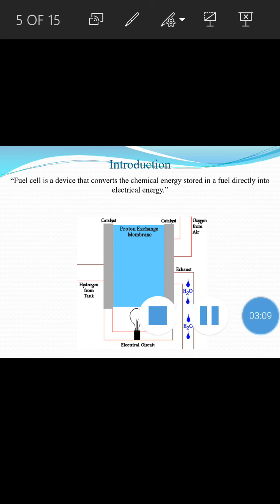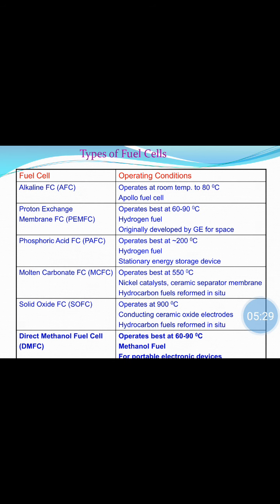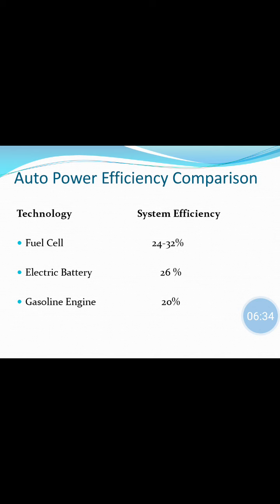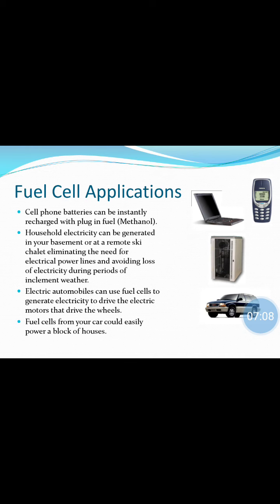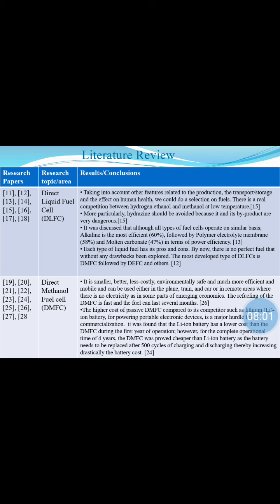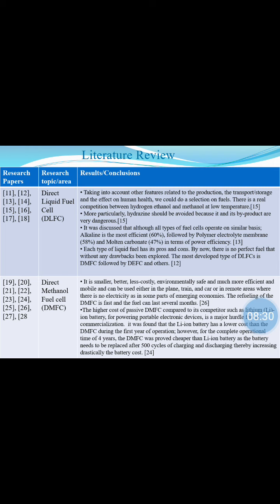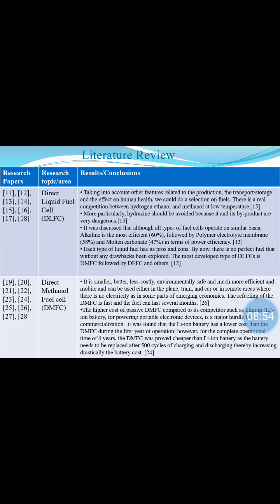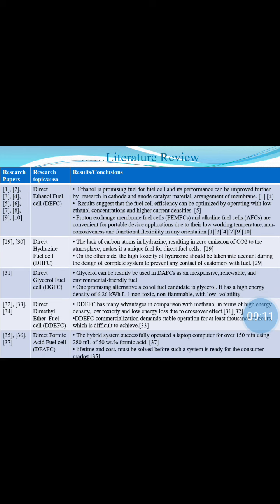Direct Liquid Fuel Cell